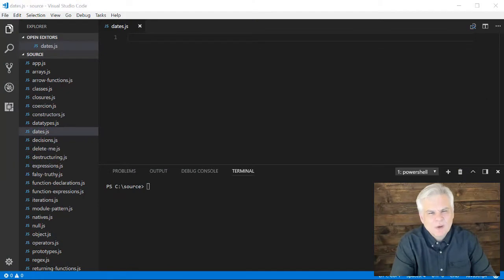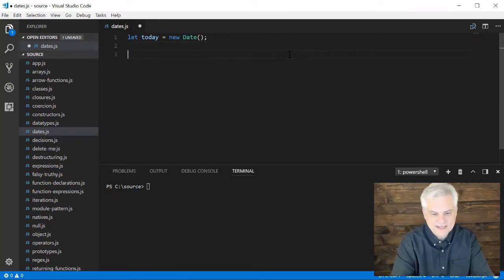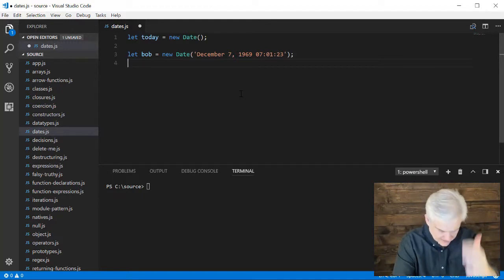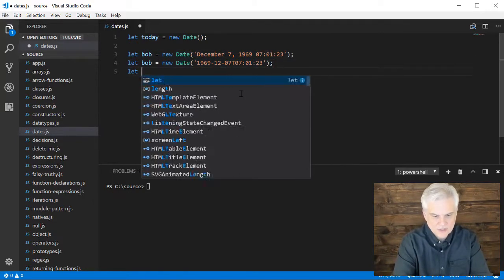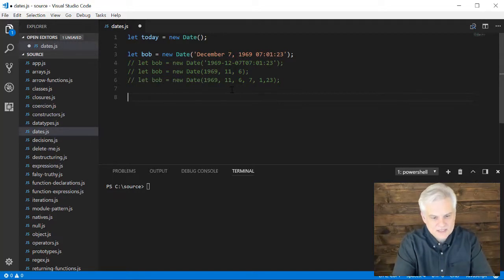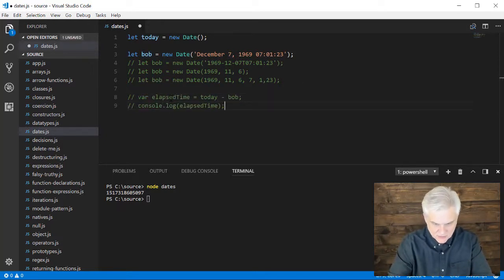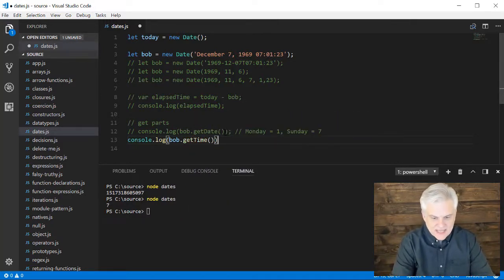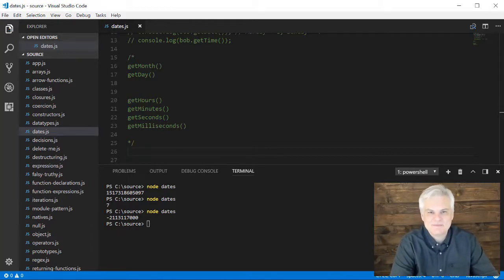29 Date Objects